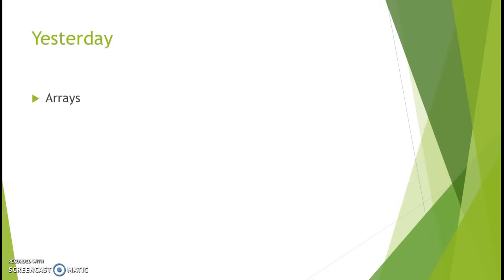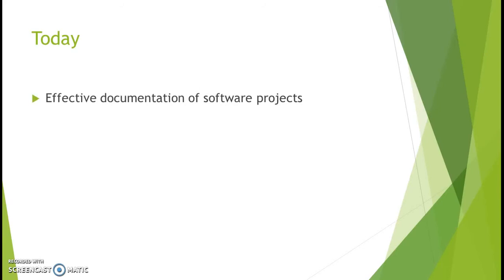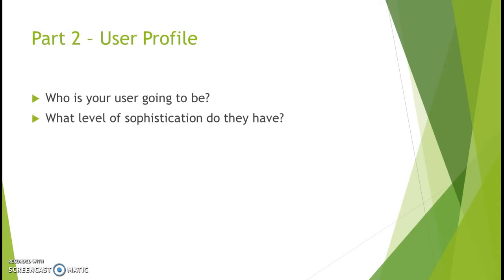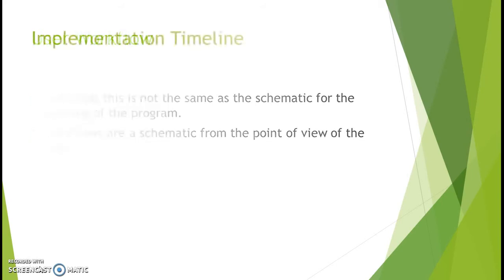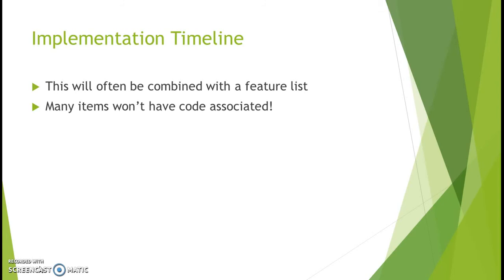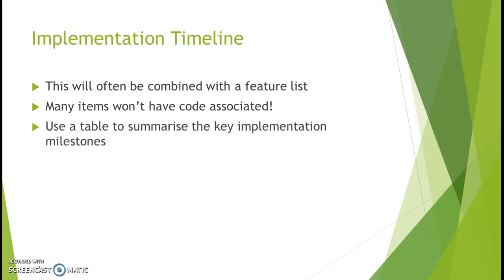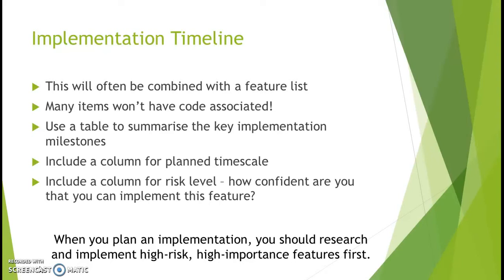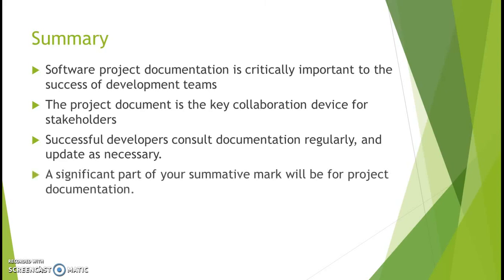Turing 8 - Project Documentation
TEJ2O
Project Documentation